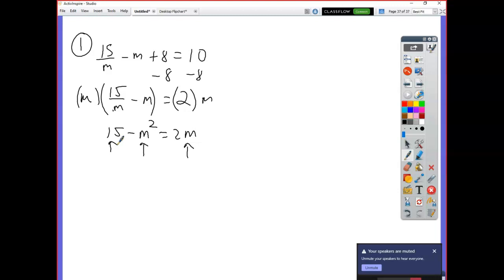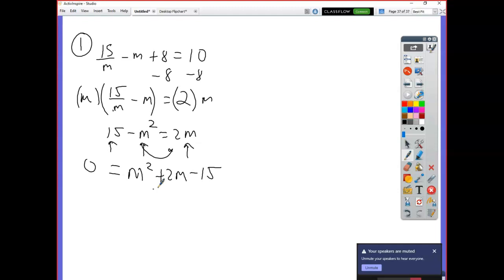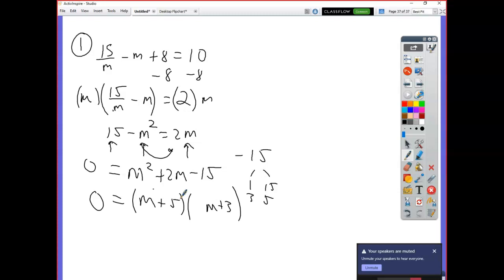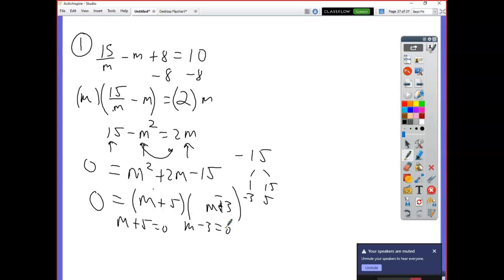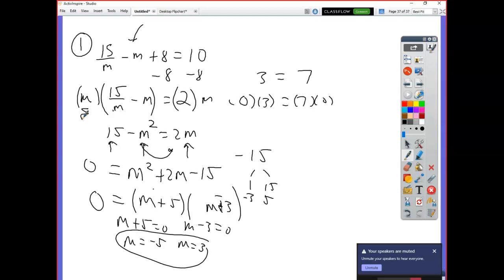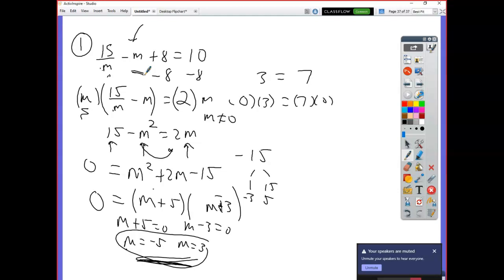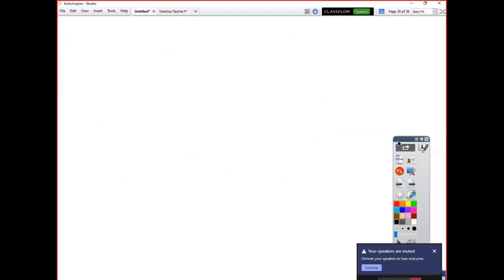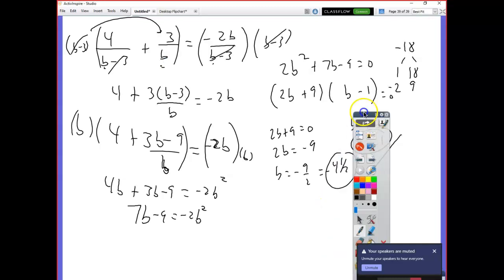Intro to Underfineed solutions TPC 1 - 9